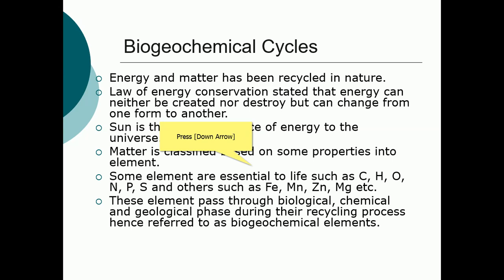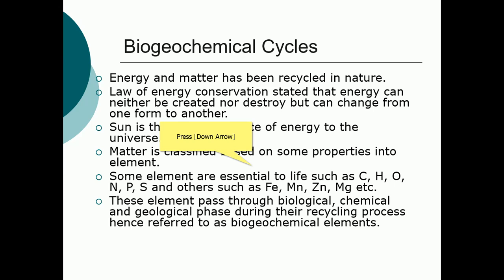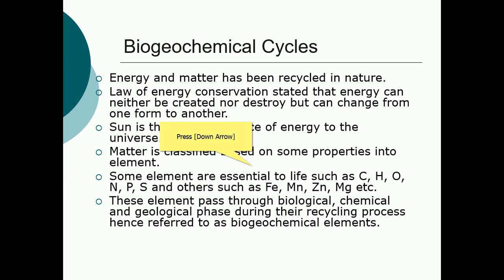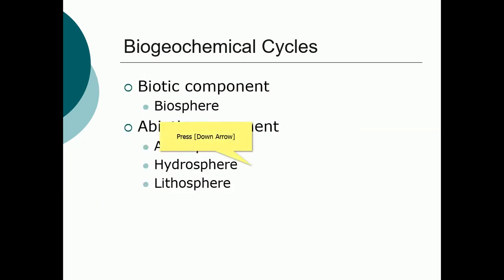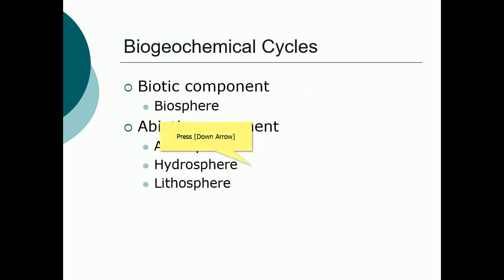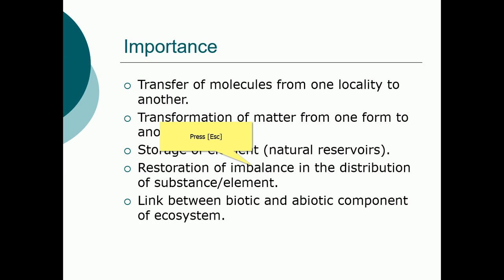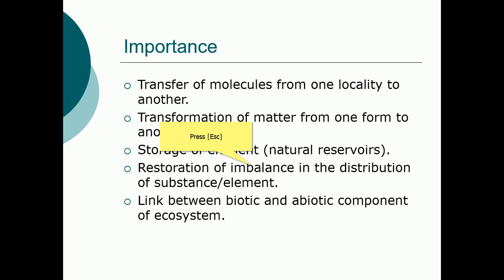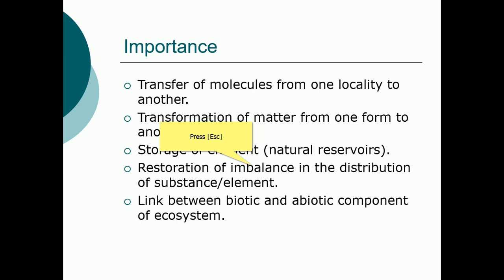Introduction Biogeochemical cycles, Ozone layer and Greenhouse effect